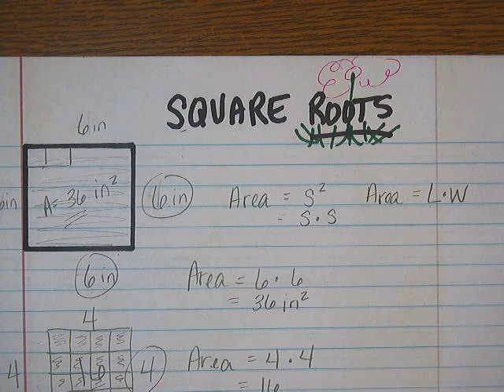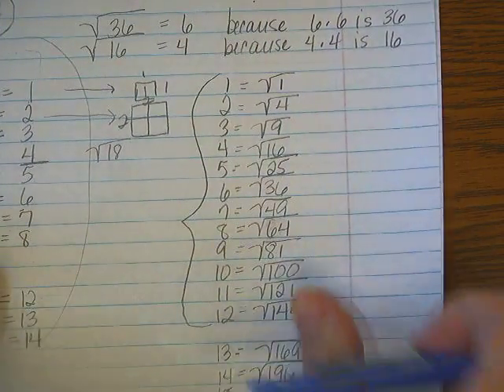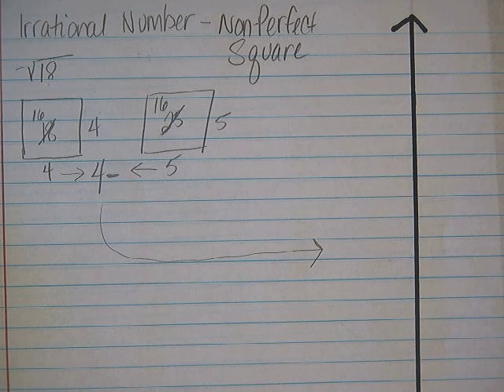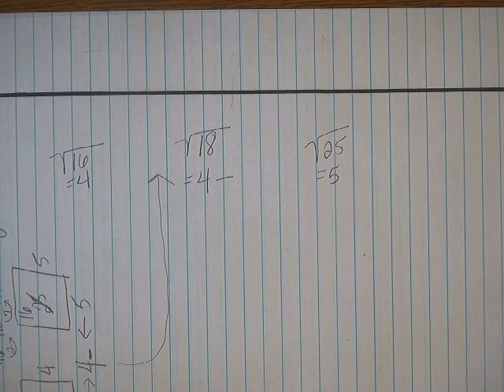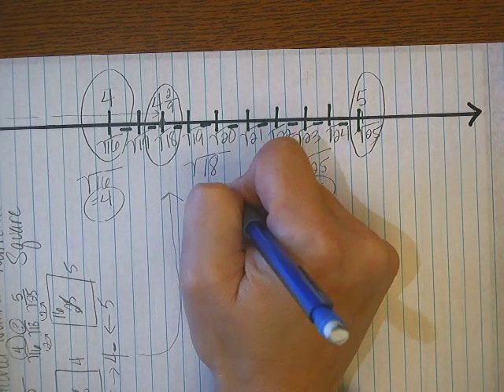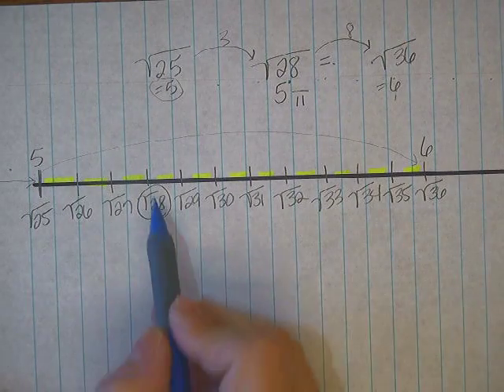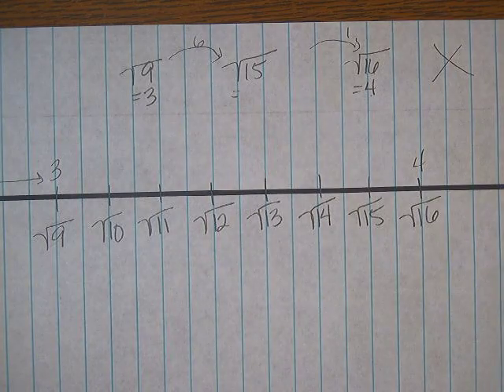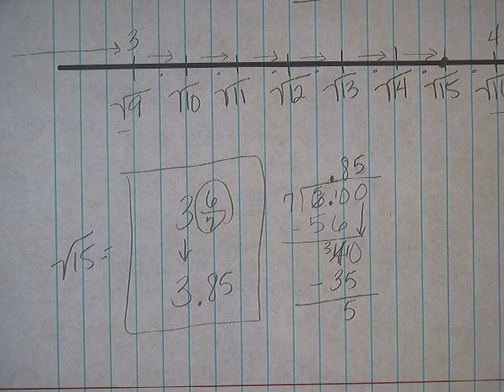Best way to estimate SQUARE ROOTS OF NON-PERFECT SQUARES!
Most often necessary when solving Pythagorean Theorem.  Estimating a non perfect square root can be tricky!  I show how to make it simple and fail-safe.  I recommend watching my "What is a Square Roots" video before this one!